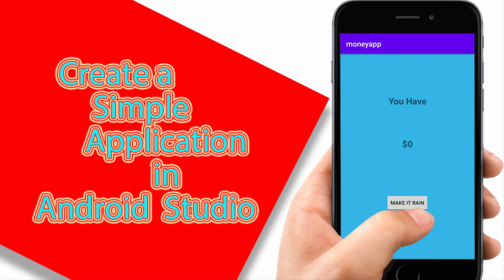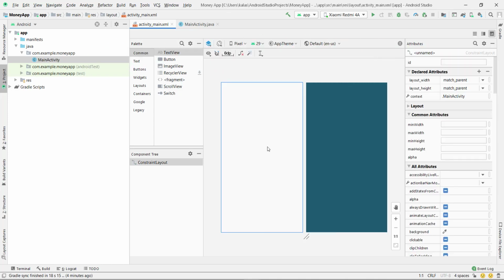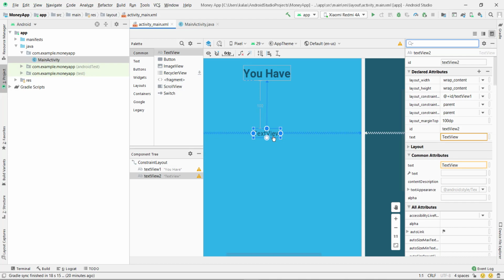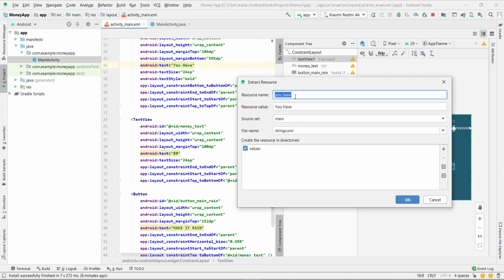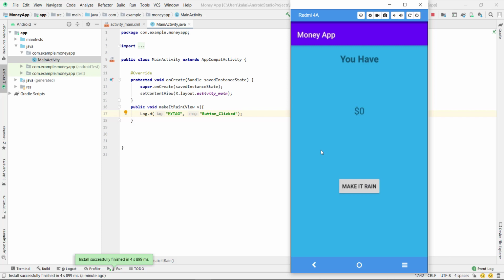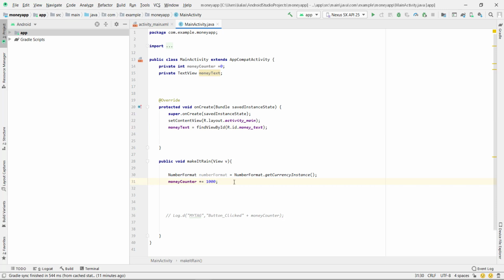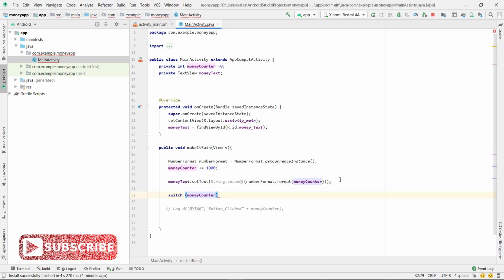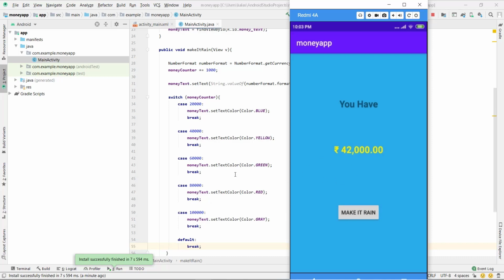How To Build a Simple Android APP For Beginners | Android App From Scratch | Create Your First APP .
This Video is for Beginners. In this video we have Create a simple android application for beginners from scratch.This video will help beginners to learn android development from scratch. These days Android Development is done with a tool called Android Studio.To create App here we used ""Android Studio 3.6"" Version.Android development can be a great way to turn your idea into reality or start a promising career as an app developer... and getting started is probably easier than you think.

Some More Information on Android Development :-

Informative Videos :-